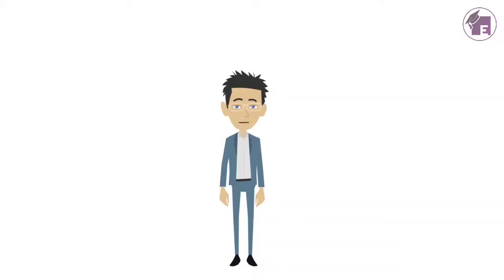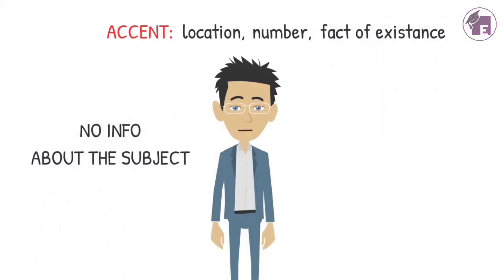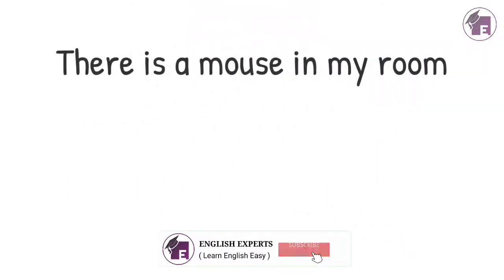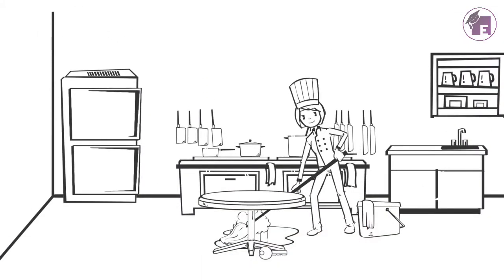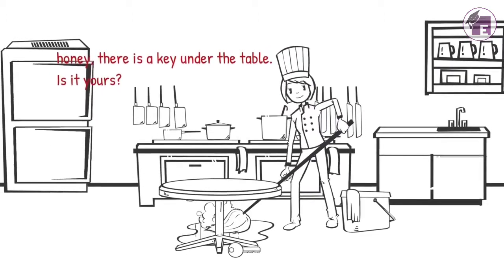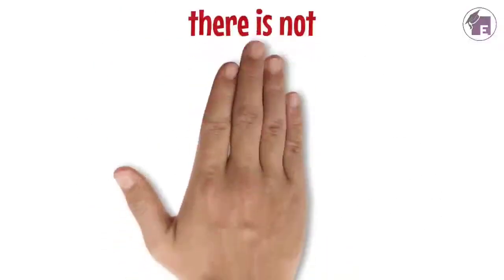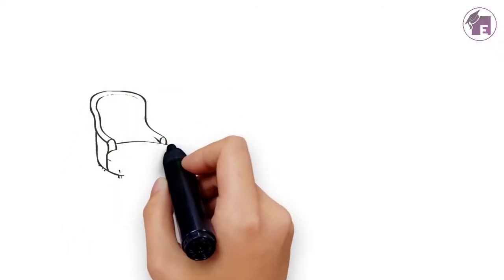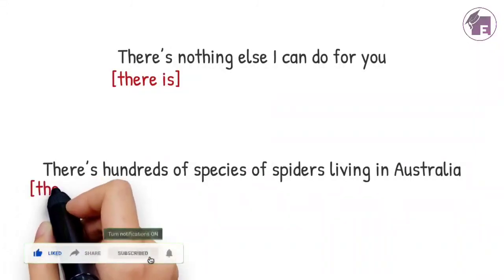How to use "There is" Vs "There are" in Sentence | Full English Grammar Course #21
🔥LEARNING ENGLISH GRAMMAR CAN ACTUALLY BE FUN WITH US 😀

🔰 DESCRIPTION

In English grammar we use “there is” or “there are” to talk about things we can see and things that exist.

We use “there is” for singular and uncountable nouns, and we use “there are” for plural countable nouns.

“There are five people in the office.” (plural countable noun)

“There’s a television in the living room.” (singular countable noun)

or “There’s some milk in the fridge.” (uncountable noun)

🔰 Using “some”

With plural countable nouns we can either give the quantity (“five people”) or use “some” if we don’t know the exact quantity.

“There are five people in the office.” (We can see five people exactly)

“There are some people in the office.” (We don’t know exactly how many people)

With uncountable nouns we also use “some”.

“There’s some milk in the fridge,” (I don’t know the exact quantity.)

“There’s some money in my wallet.” (I don’t know exactly how much money.)

Remember: with singular countable nouns we use a/an, the, or another determiner or pronoun – not “some”.

“There’s a woman in the shop.”

“There’s the woman who works in the hospital.”

“There’s my sister in the photo.”

🔰 Negative form and using “any”
There are two ways to form the negative.

1. Add not or n’t to the end of the verb. See our page on the verb to be for more information on forming negatives and questions.

“There isn’t a freezer in the kitchen.” (singular, countable noun)

“There isn’t any money in my wallet.” (uncountable noun)

“There aren’t any students” in the classroom. (plural noun)

For uncountable nouns, use “any” after the negative “isn’t”, and for plural countable nouns use “any” after “aren’t”.

Remember: Do not use “any” with singular countable nouns.
“There isn’t a single biscuit left in the packet.” (Not “There isn’t any single biscuit left in the packet.”)

2. Use “no” after “there is” or “there are”.

“There is no freezer in the kitchen.” (singular countable noun)

“There are no students in the classroom.” (plural noun)

“There’s no coffee left.” (uncountable noun)

However, it’s more common to use “isn’t + a” for singular countable nouns, “isnt + any” for uncountable nouns and “aren’t + any” for plural nouns.

🔰 Question form and using “any”

1. To make a question, change the word order from subject-verb to verb-subject:

There is a + singular noun = Is there a + singular noun?

“Is there a toilet on this train?”

2. Then, change “some” to “any” in questions.

There is some + uncountable noun = Is there any + uncountable noun?

“Is there any time to go shopping?”

There are some + plural noun = Are there any + plural noun?

“Are there any trains to London this morning?”

Short answer form

Yes, there is. / No there isn’t.

Yes there are. / No there aren’t.